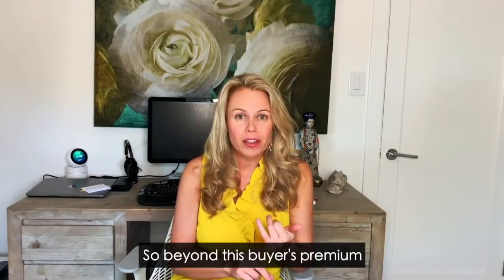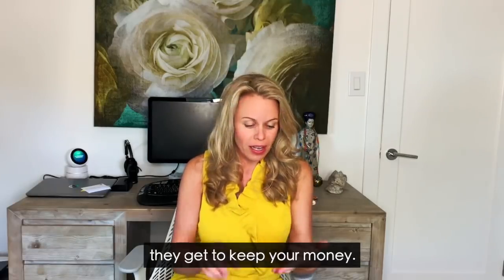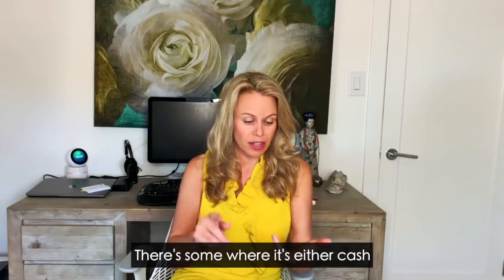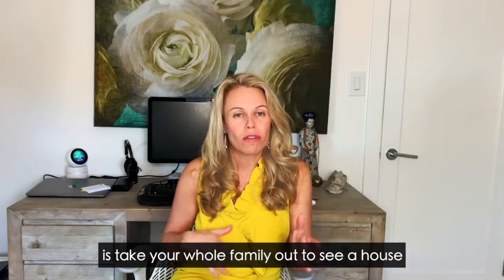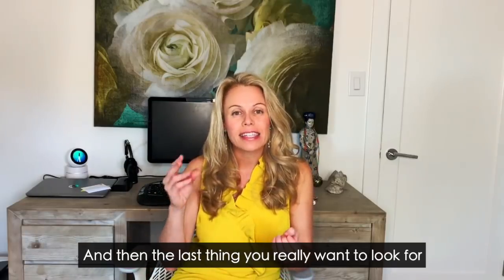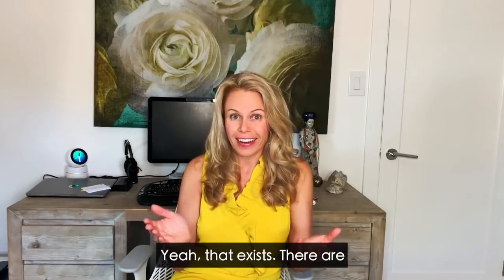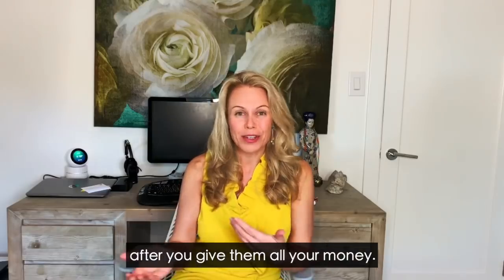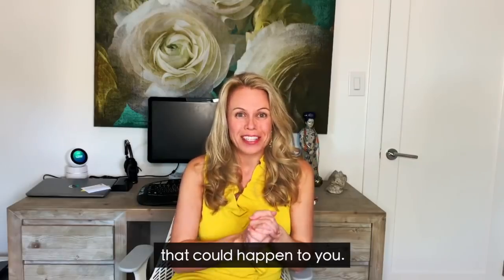How To Buy A Foreclosed Home - The #1 Thing To Know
I am starting to get the calls again from buyers interested in buying foreclosure properties and there are so many different ways to buy a foreclosure in today's marketplace.  Online, court steps, sheriffs sale, auction and through a Realtor are just a few of the ways to buy a foreclosure I have had cross my desk recently.  In this video I cover the #1 thing to look for when you are buying a foreclosure regardless of which way you are buying it.

Best,
Jen

Applicant subject to credit and underwriting approval. Not all applicants will be approved for financing. Receipt of application does not represent an approval for financing or interest rate guarantee. Restrictions may apply, contact Guaranteed Rate for current rates and for more information.